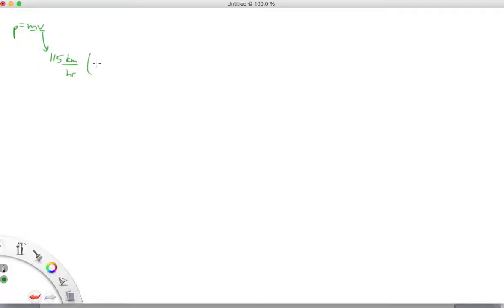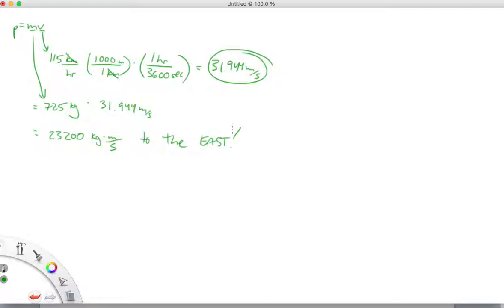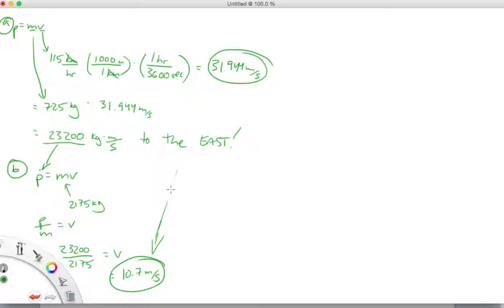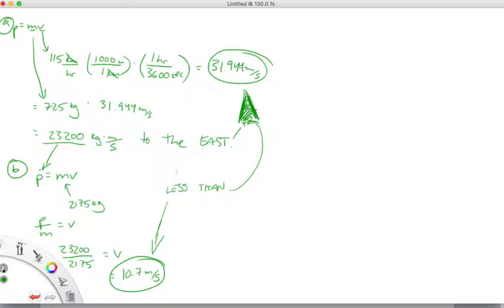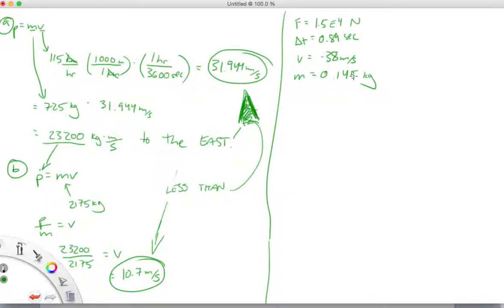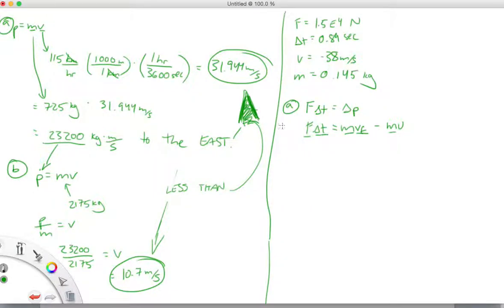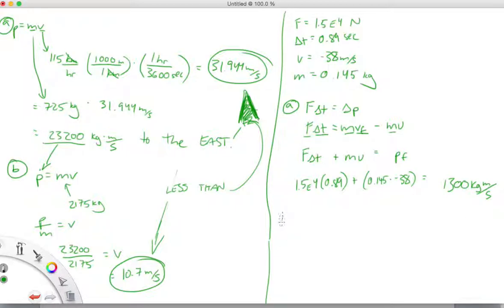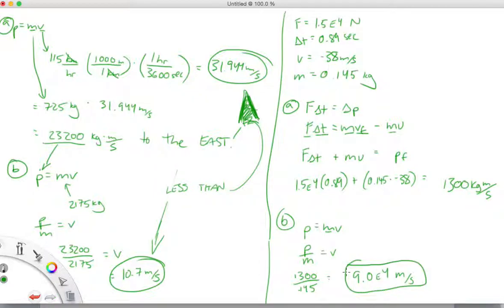impulse & momentum 2